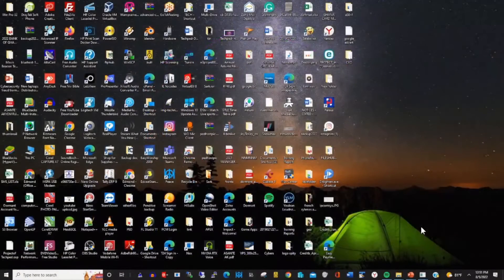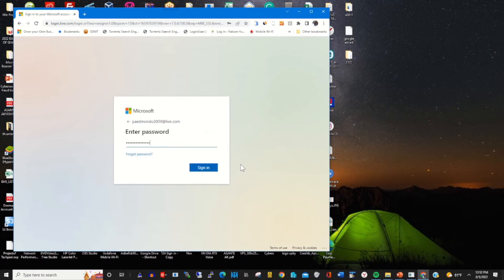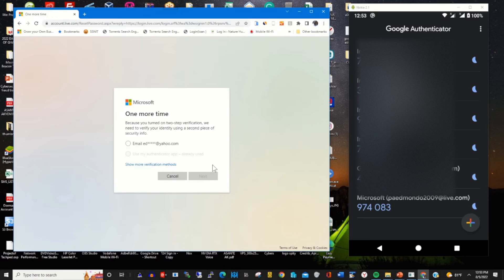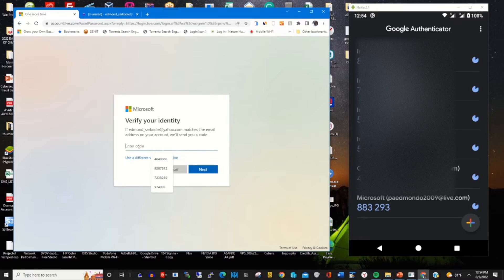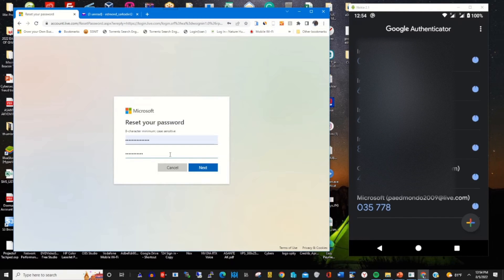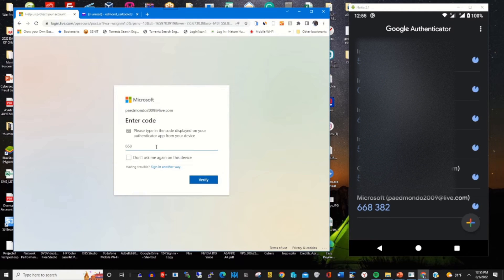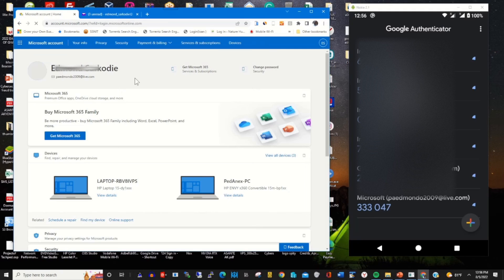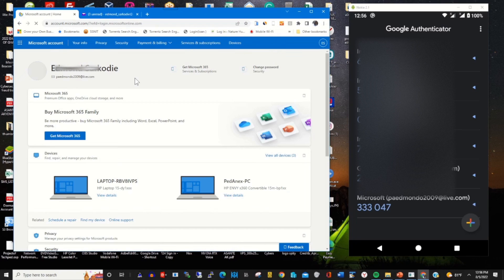How to use Authenticator App to reset Microsoft Account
The purpose of this video is to show the process of how to use the Authenticator App to reset your Microsoft Account, If you want to learn make sure to watch this.

0:08  intro
0:15  Open Microsoft account
0:59  reset password with Authenticator App enable as two-factor
1:04  Verify Login
1:54   Change Password
4:44  thank  u